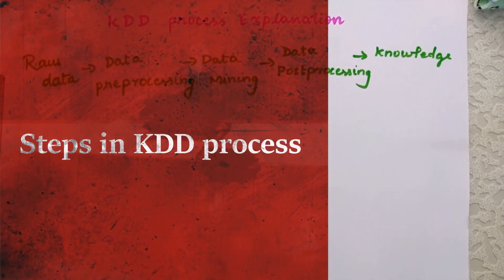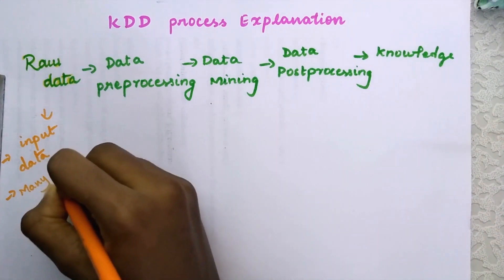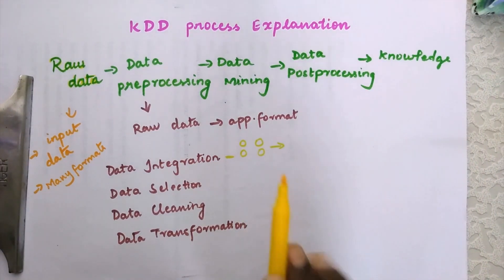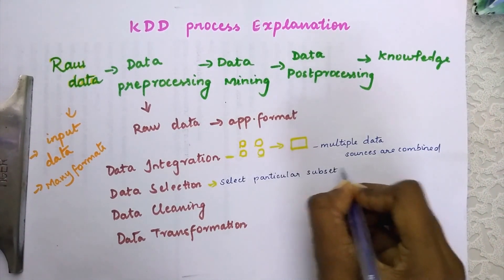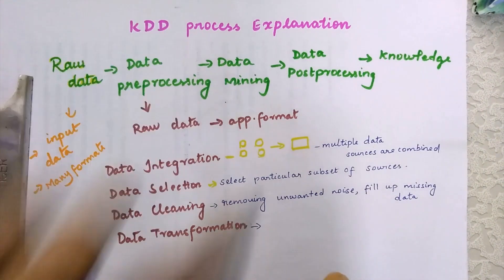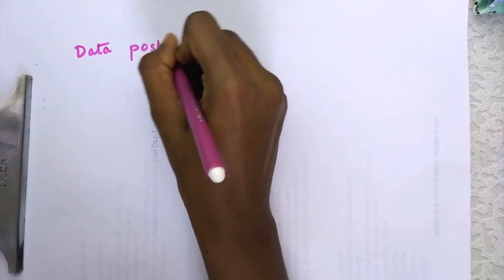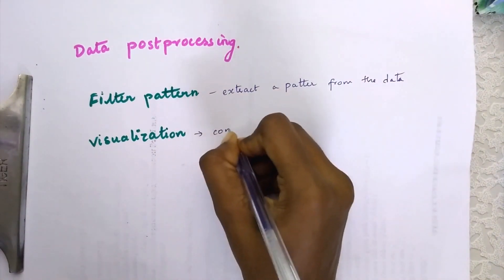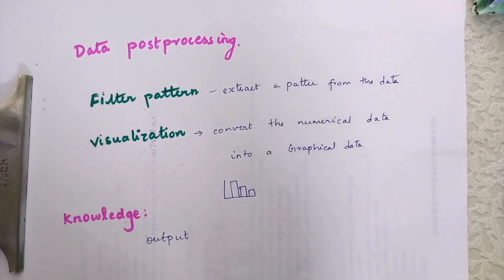KDD process - knowledge discovery in database || full steps explanation || Data mining tutorial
Hello everyone in this video I explained about the full explanation  of Kdd process in data mining